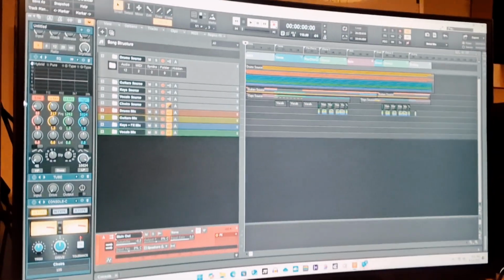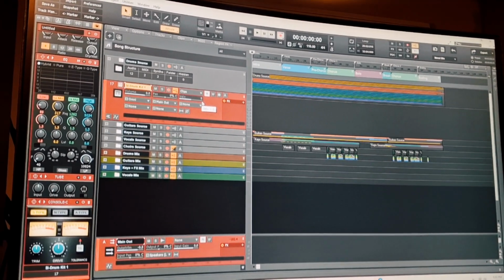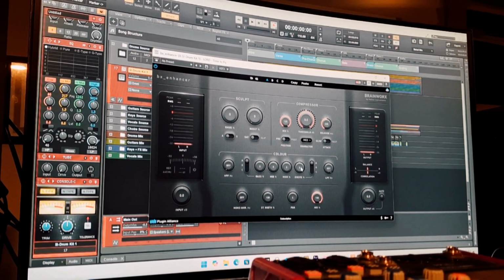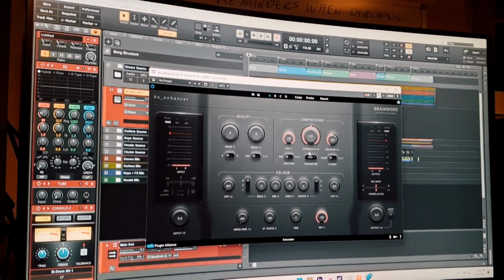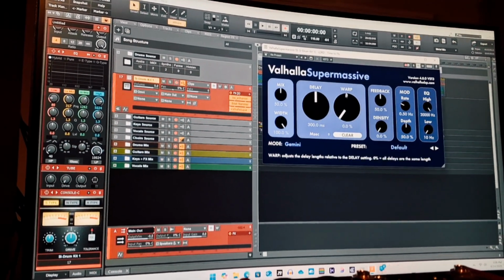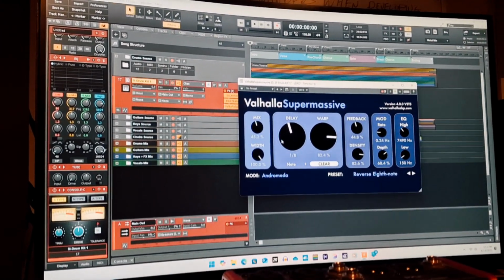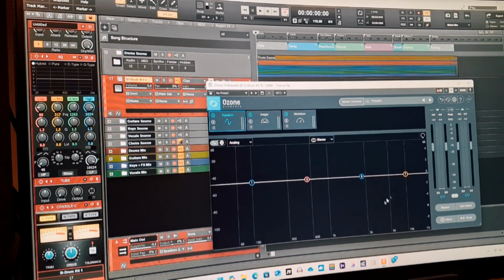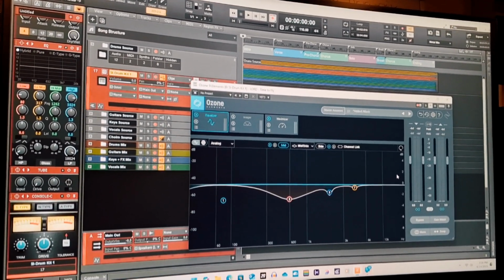GET THINGS DONE-EPISODE 55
In this episode of GET THINGS DONE,  Zeus Cruz speaks to specific plug-ins AlphaOmega utilize when producing and mixing their music production-Whether to add more volume to the gain, bring more clarity to the mix, or to add some subtle texture to the production. The plug-ins mentioned in this segment are listed below:

1. Bx Enhancer
2. Beat Slammer by Baby Audio
3. Valhalla Supermassive
4. Izotope Essentials 9